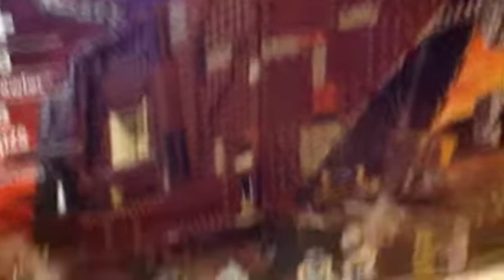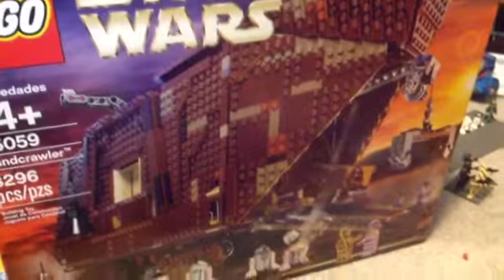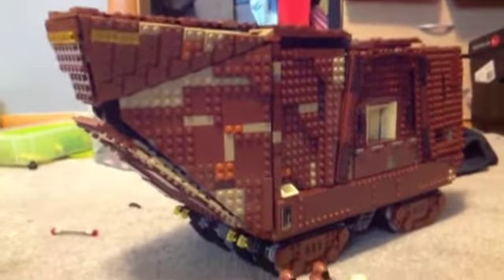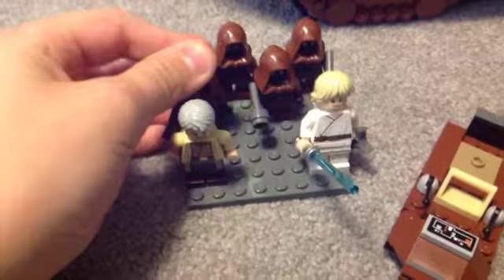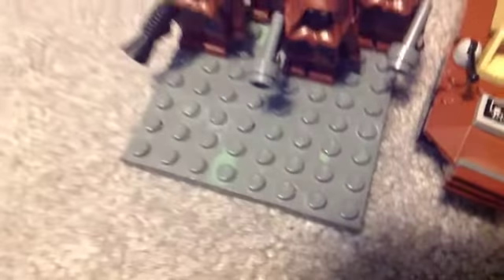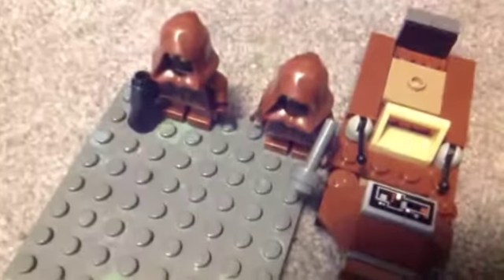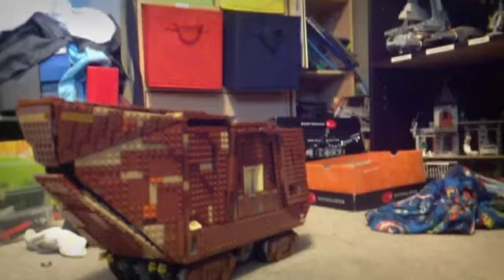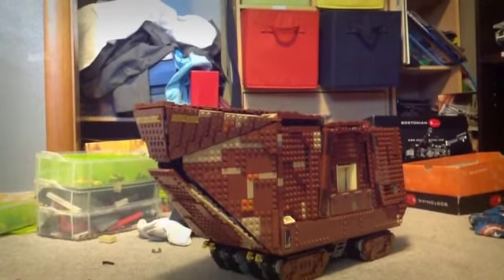Lego star wars sandcrawler set review